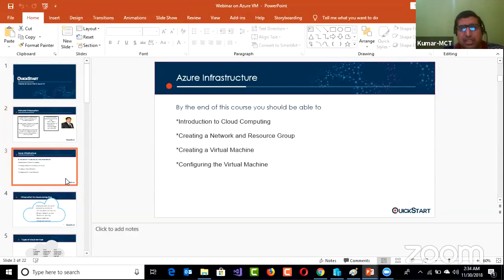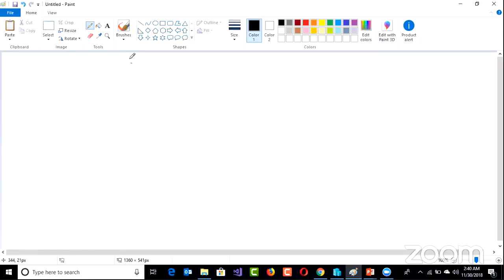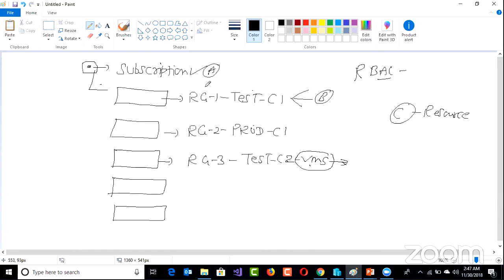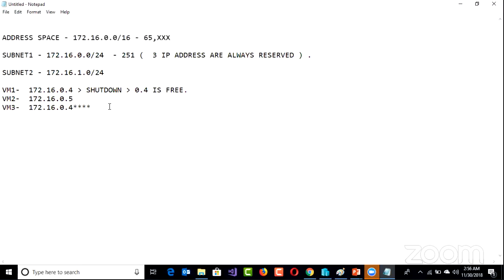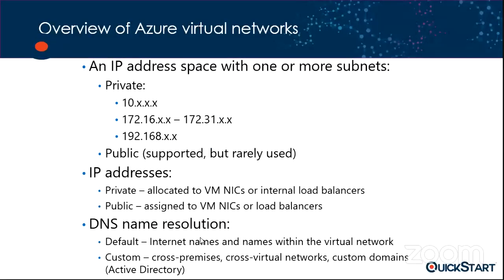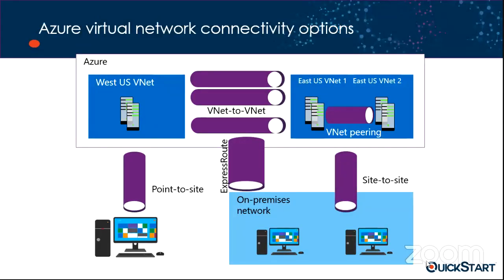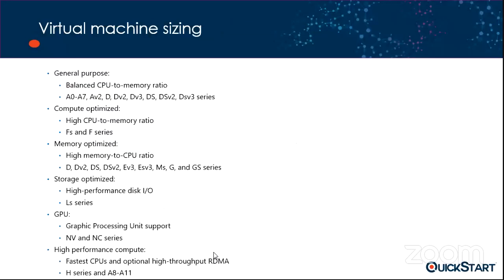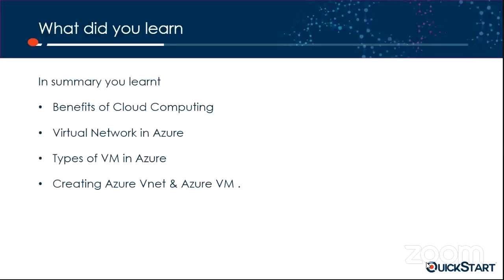Creating an Azure Virtual Machine for Development and Testing (webinar)